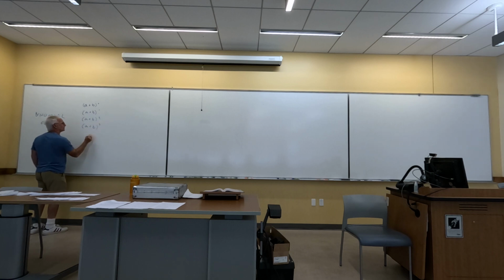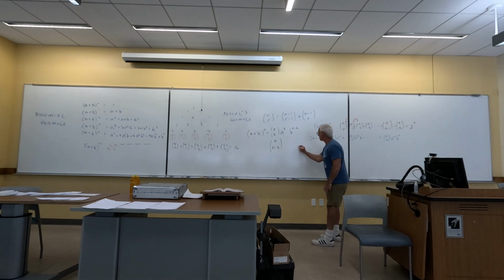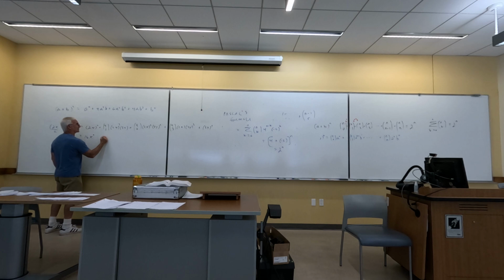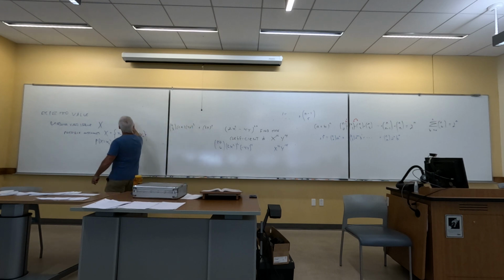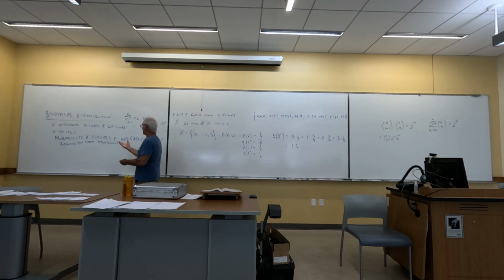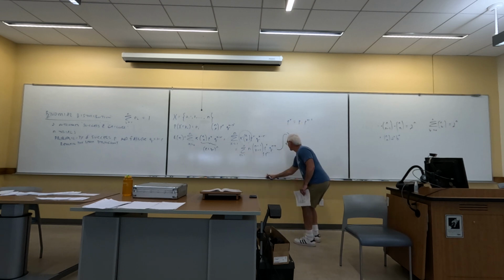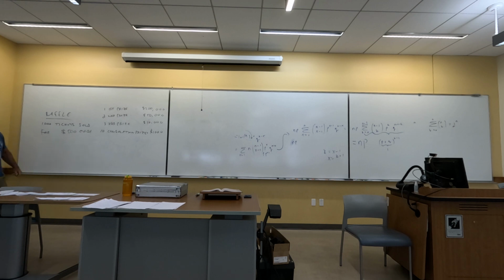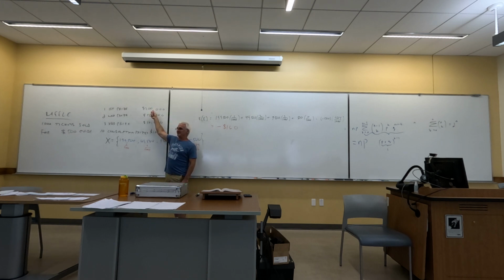245 9.7, 9.8